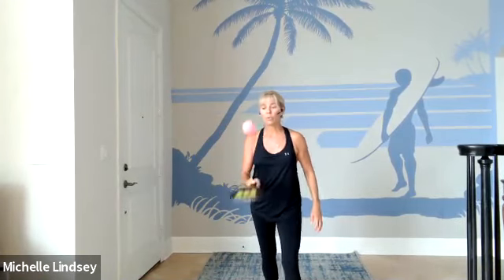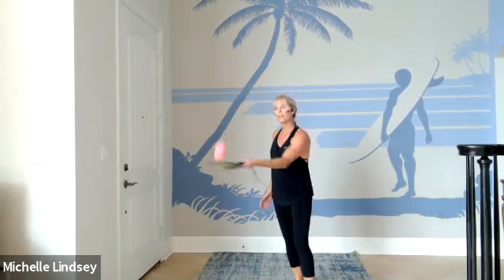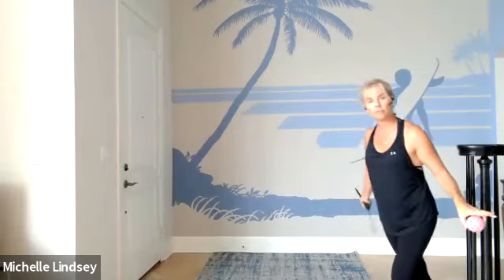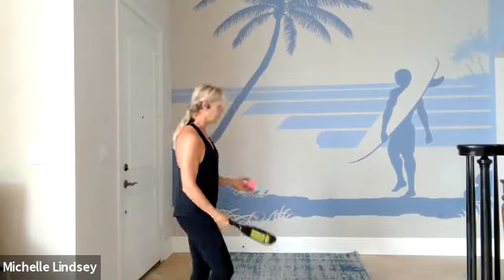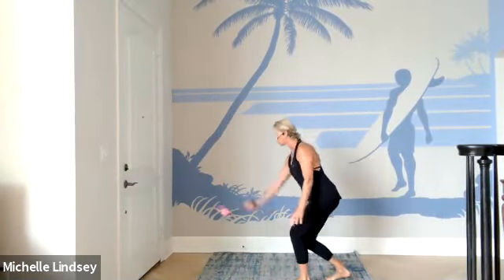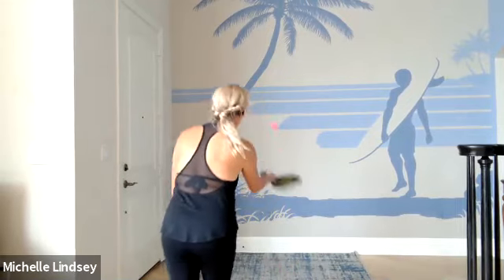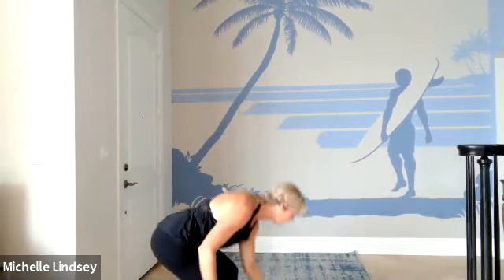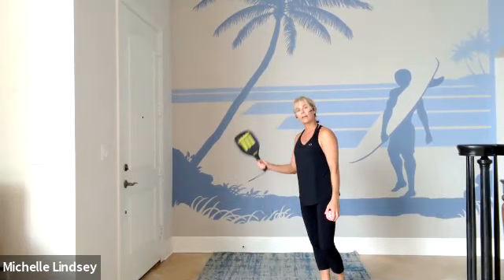3min exercise snack. Ball, Paddle, Wall is optional. Take a break from the daily grind. Let's play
In as little as 3 min. I'll have you smiling as you attempt eye hand coordination with your ball and paddle.  It's not that exercise isn't serious but we need to build fun skills into our practice .